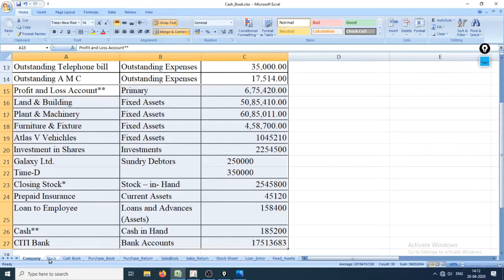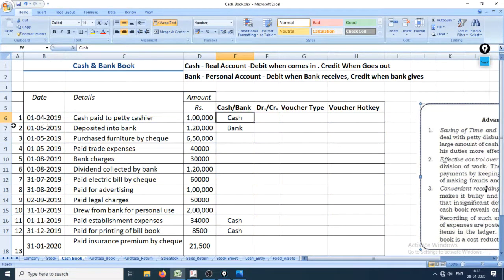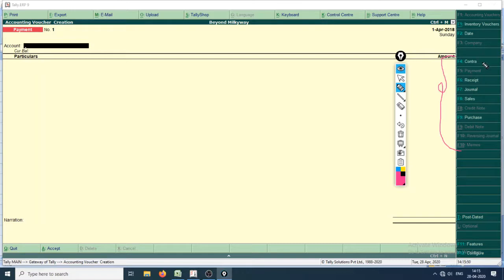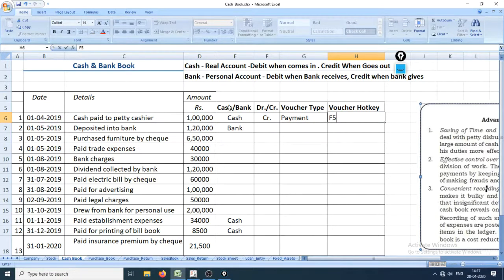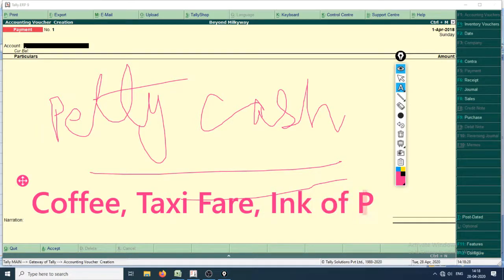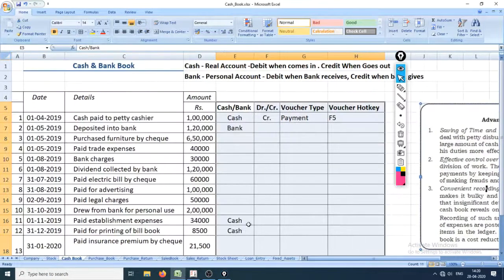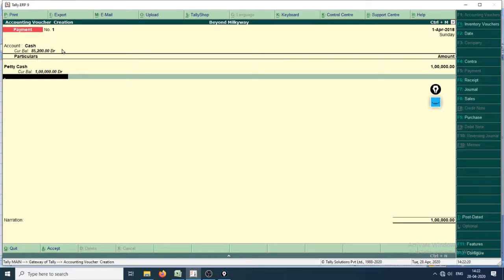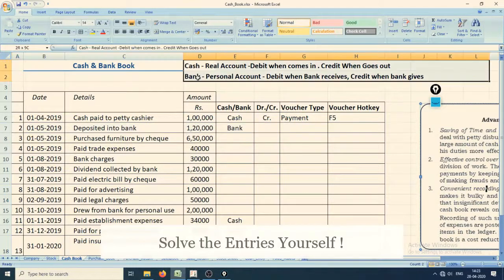33. Cash/Bank Book Cracked | Petty Cash (A-Z™ Complete Accounting + TallyERP9 tutorial 2022)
- 102 Lectures
- 20 Hours of Expensive Tutorial
- Quizzes and Assignments
- 86 Downloadable resources

33. Cash/Bank Book Cracked | Petty Cash  (A-Z™ Complete Accounting + TallyERP9 tutorial 2022)